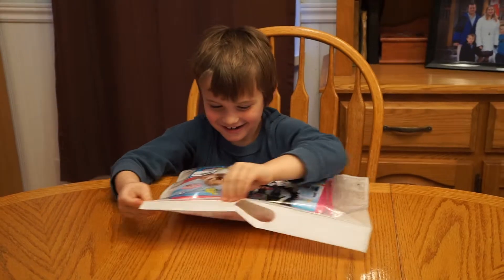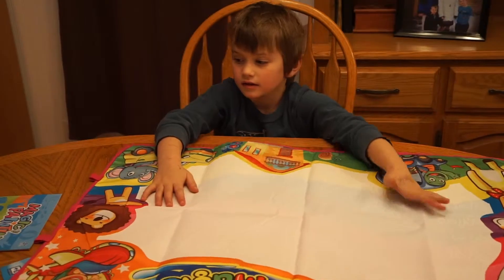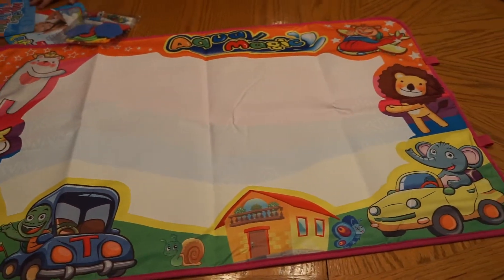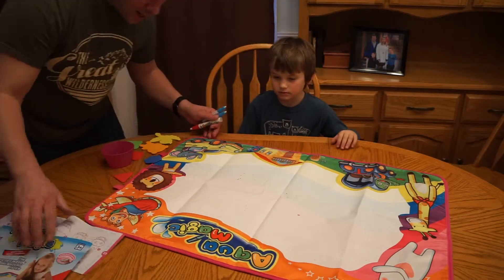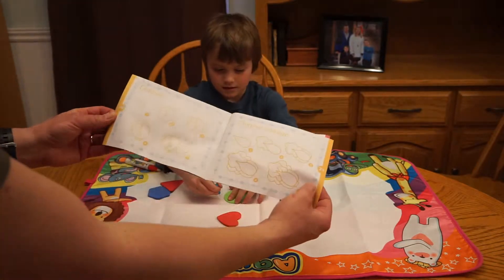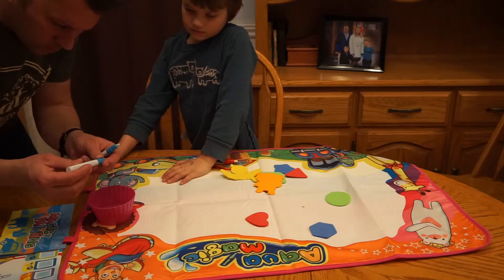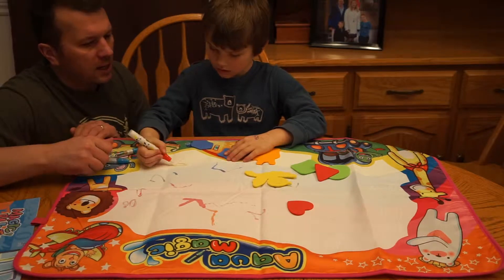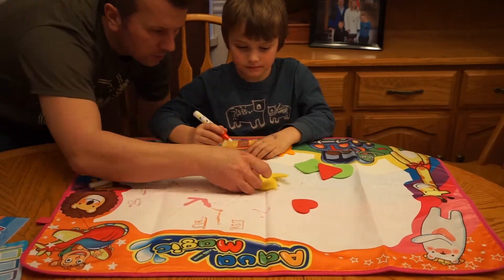Semaco Water Drawing Mat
Creative water drawing fun. Probably geared for kids between 2 and 8. Our 7 year old really enjoys playing with this - and there is no clean up.  Just hang it up to dry, and it erases it's self.  After filling the pens with water, we had to dip the ends in water to get them to start working the first time.